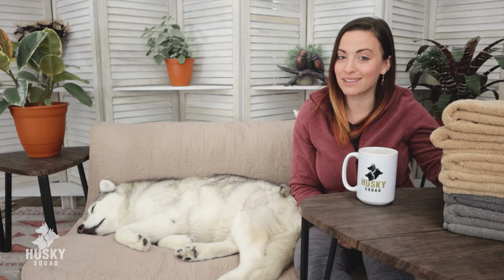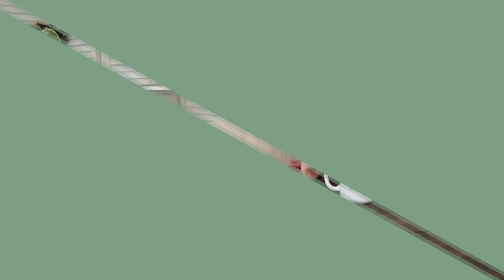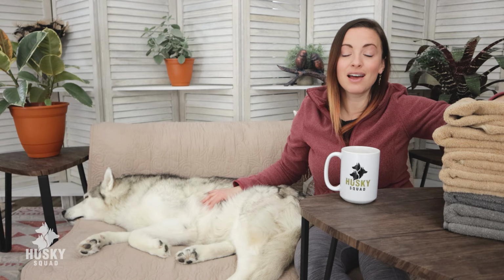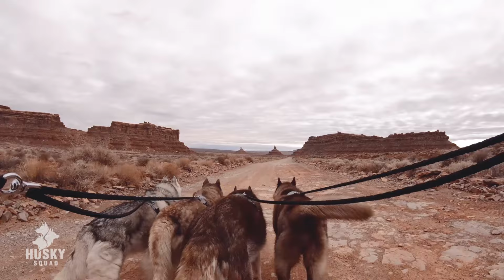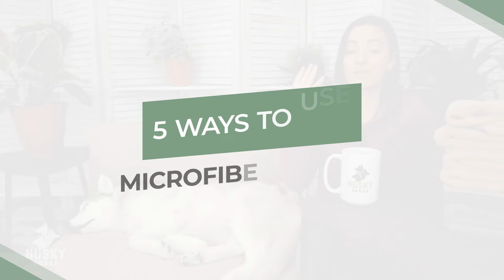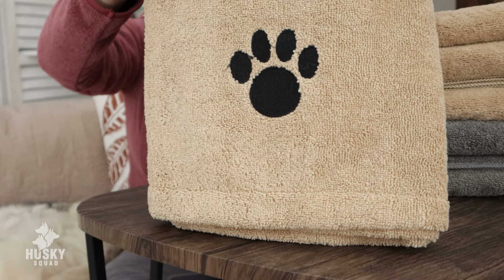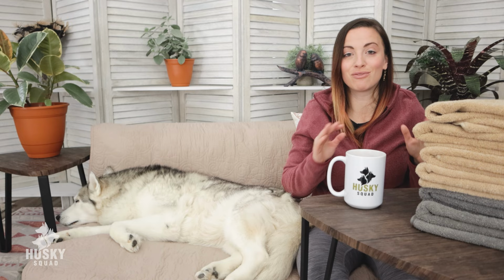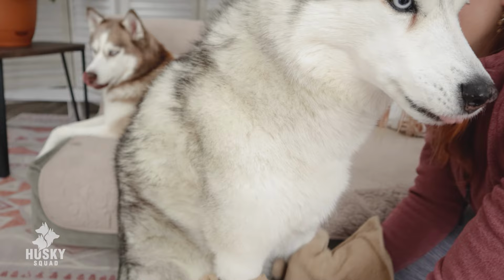The ONLY Towel You Need For Your Dog | DOGGO LIFE 🐾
Once you watch this video, you'll see why these microfiber towels are so much better than cotton towels. This will be the only towel you need for your dog! Normal (regular towels) are bulky, take too long to dry, especially when using them for camping, and for adventure dogs. These microfiber towels are also great bath towels for dogs, and fantastic on grooming day. They are highly absorbent, and keeps your dogs paws and coat clean in between grooming sessions. You'll love them!

LEARN HOW TO MAKE HOMEMADE FOOD FOR DOGS TO HELP THEM BE HEALTHY AND PREVENT HEALTH ISSUES!
👉 ♥️♥️♥️ JOIN THE KIBBLE TO RAW COURSE where we teach you how to transition your dog to a healthy, home-made, affordable diet

We teach you everything how transition your dog to REAL food, how to make it affordable, resolve picky eating, and get rid of dog allergy problems. We switched the Husky Squad from Kibble to Raw January 2018, and we created an amazing online course, a transition meal plan for dogs to switch from kibble to raw food. This is how we saved Kimahri’s life!

We're so excited to have you here. On this channel, we share lots of helpful review videos for dog parents. You’ll find unboxing videos, dog product reviews, tips for dog parents, life hacks for your dog, and so much more!

We especially love sharing tips for new dog parents!

WELCOME TO THE HUSKY SQUAD FAMILY!

With love 🐾

The HuskySquad
Tidus, Yuna, Kimahri, and Nikolai
Jc & Vee